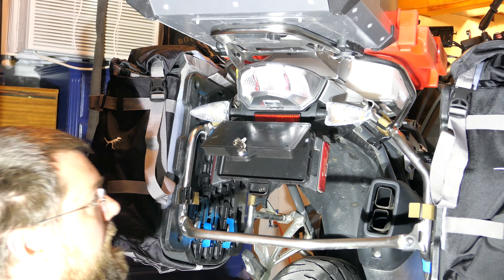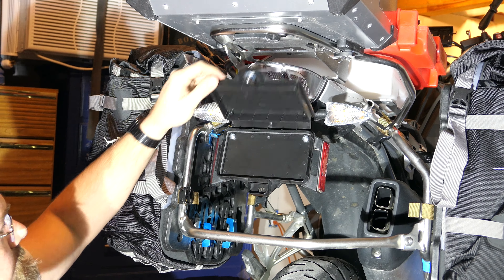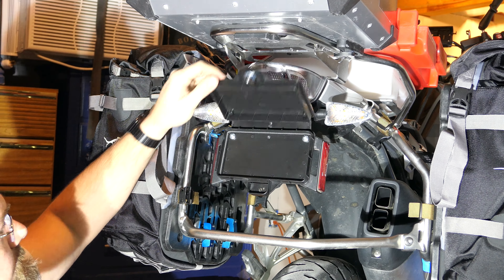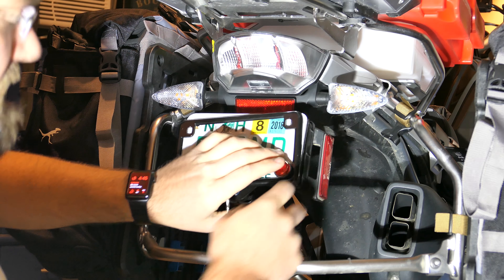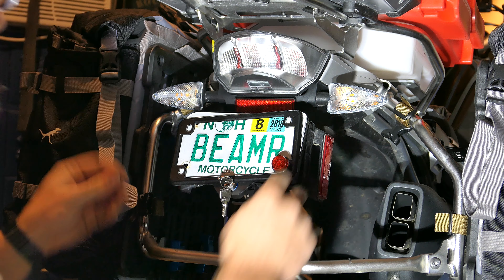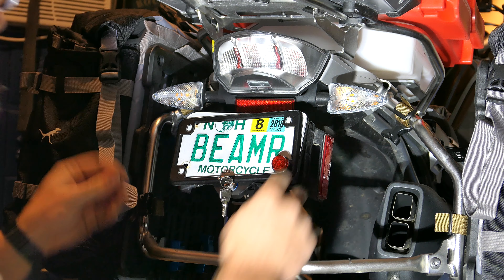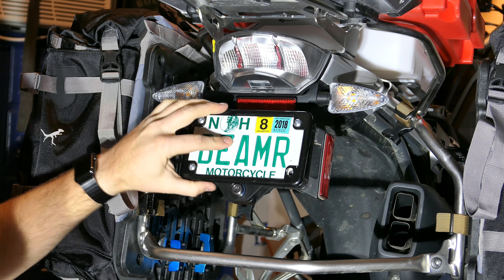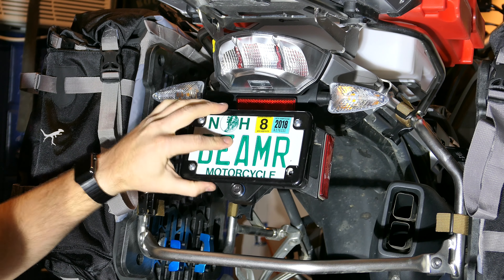Install: StashBox - Behind License Plate Storage